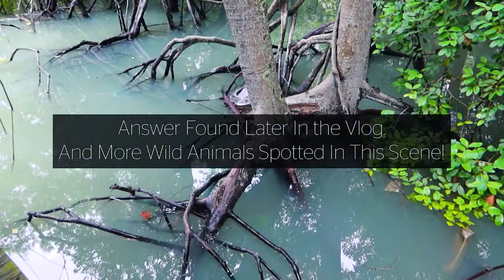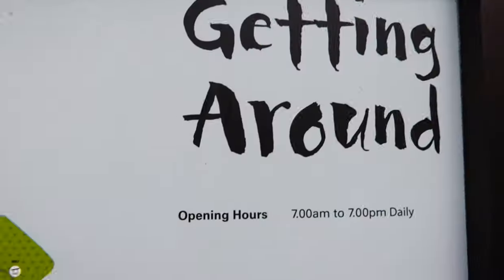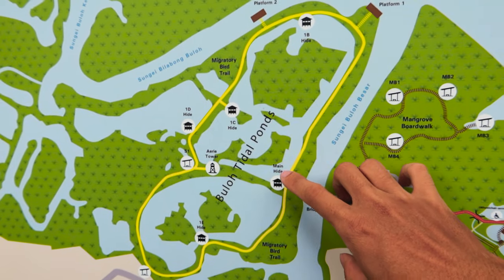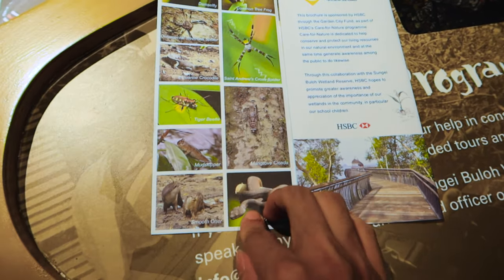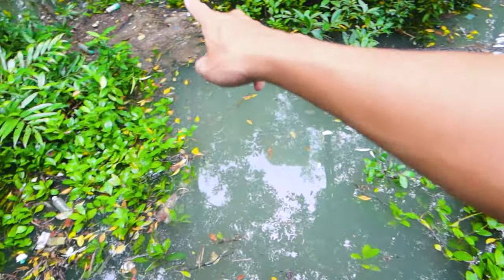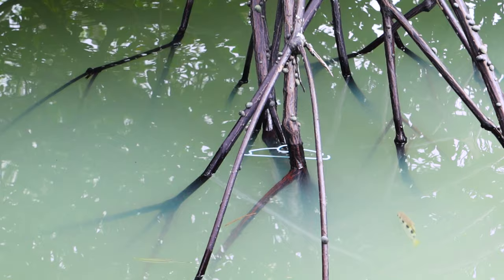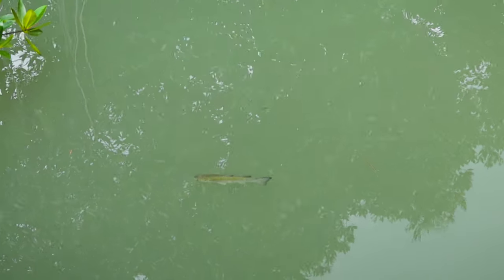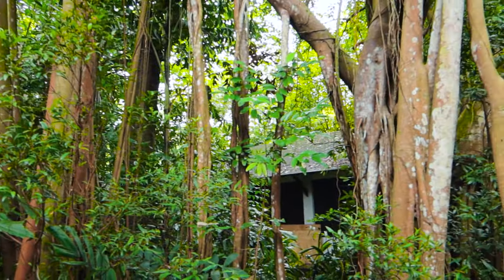Sungei Buloh Wetland Reserve - Archerfish That Spits With Perfect Aim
Today we visit Sungei Buloh Wetland Reserve. We see an archerfish that spits with perfect aim. Archerfish shot a fly off a tree at Sungei Buloh Wetland Reserve.

To discover more about sungei buloh Wetland Reserve archerfish that spits with perfect aims video and more of our youtube videos,

Our video is showing "Sungei Buloh Wetland Reserve archerfish that spits with perfect aims video youtube" subject valuable information but we try to cover the   subjects:
-Sungei buloh wetland reserve
-archerfish
-spits with perfect aim

"sungei buloh archerfish that spits with perfect aims video youtube" is a popular subject and I really hope you liked this video clip.
Sungei buloh archerfish that spits with perfect aims video youtube topic is showcased in several YT videos, yet we tried to provide you the most effective information in a short and understandable video clip.

By including videos to "watch later" list, you can quickly access them whenever you want, whether you want to watch them once again, or for the first time.
To add a video to Watch Later playlist your main question regarding sungei buloh archerfish that spits with perfect aims video youtube, drop a comment :)